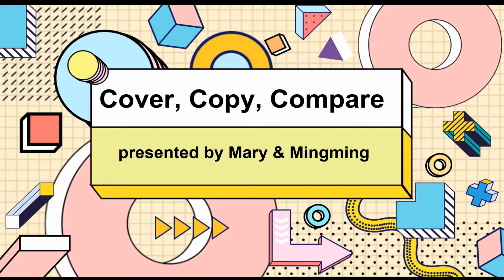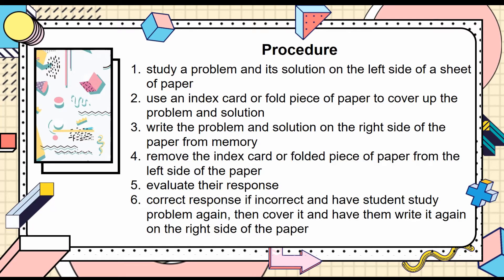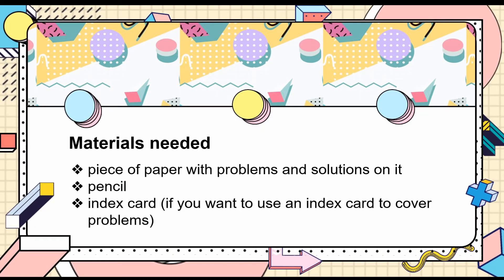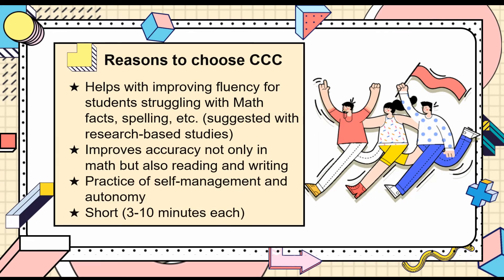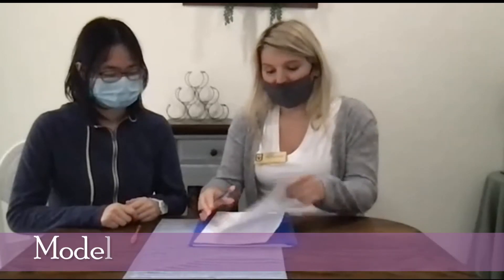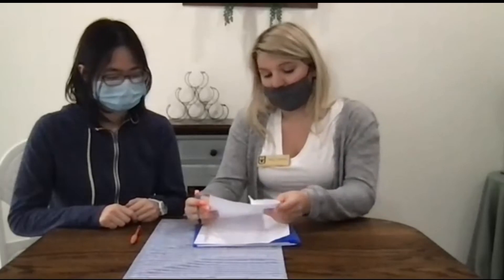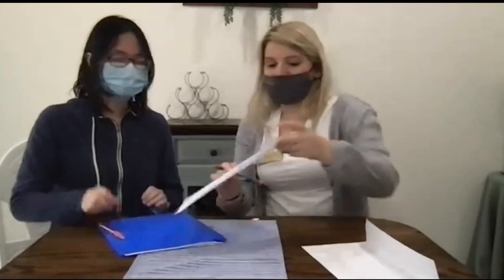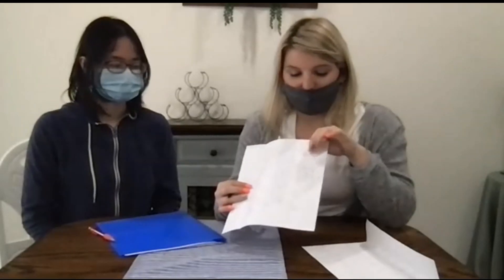Cover-Copy-Compare Multiplication Facts Demonstration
By Mingming Huang and Mary Ann Versetto